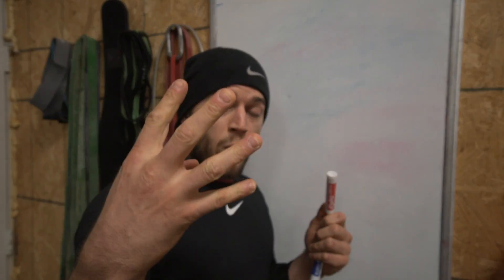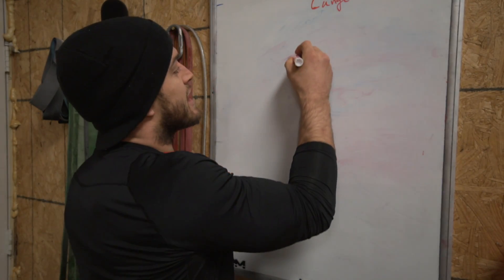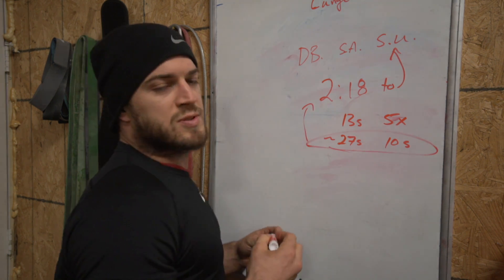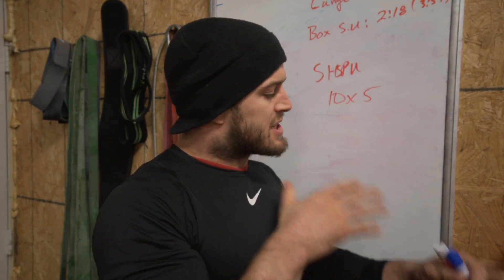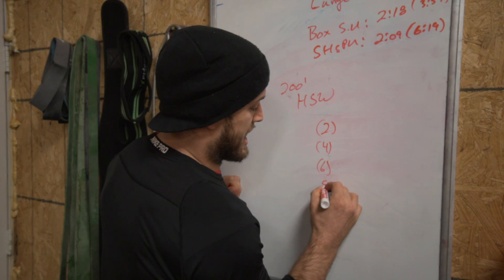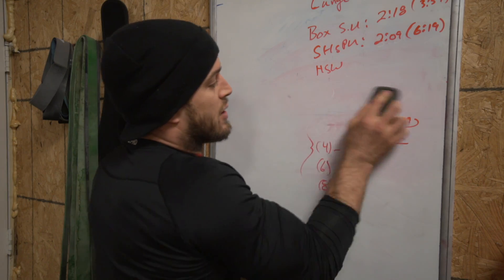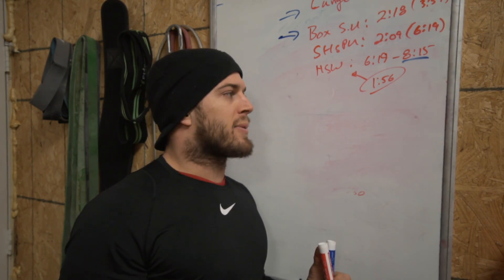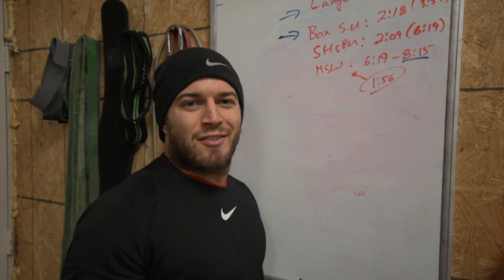Crossfit Open Workout 19.3 - Tips & Strategy (including my times)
All my splits, times, paces, EVERYTHING you need to succeed!

2019 Crossfit Open Workout 19.3:
10:00 Time Cap:
For Time:
200 foot Single Arm Overhead Walking Lunge
50x Single Arm DB Box Step Up
50x Strict HSPU
200 foot Handstand walk